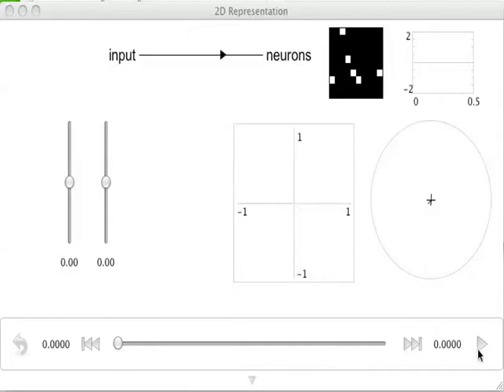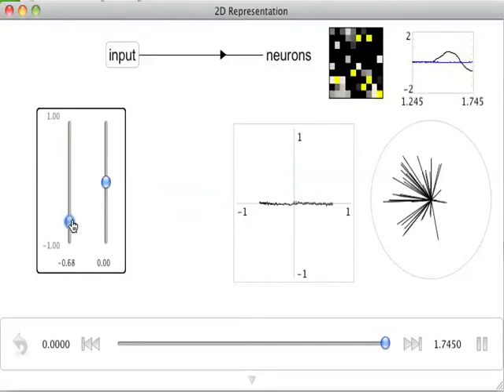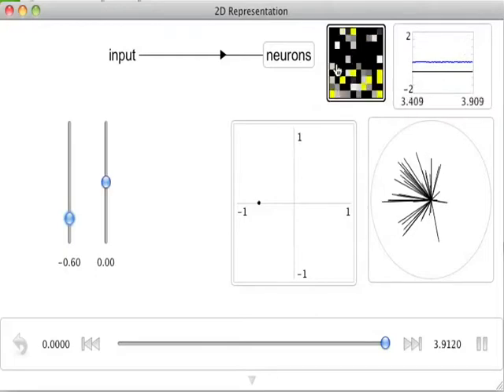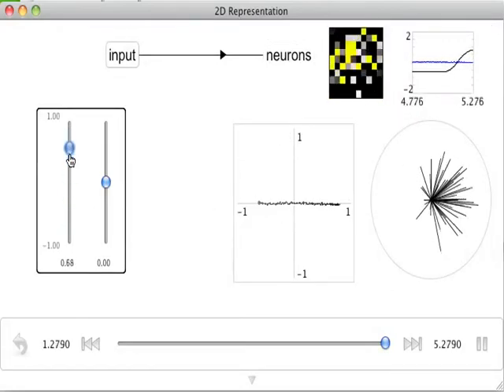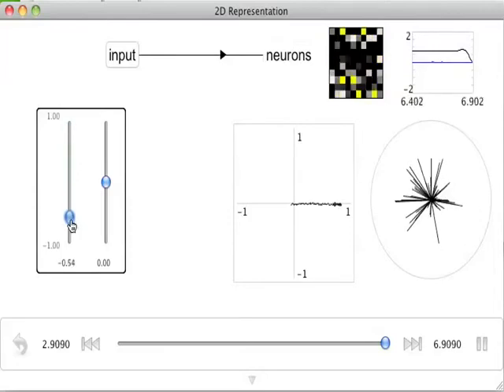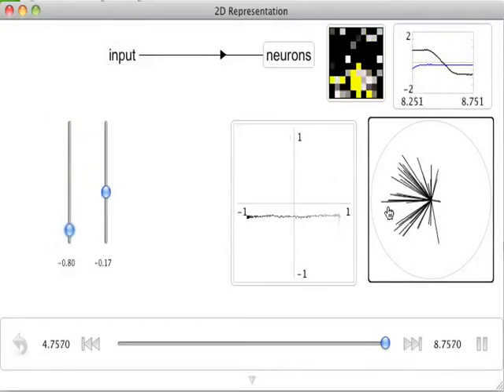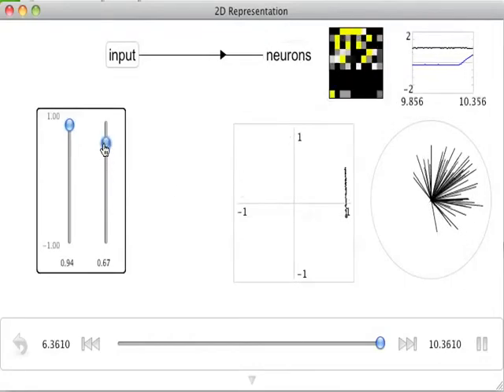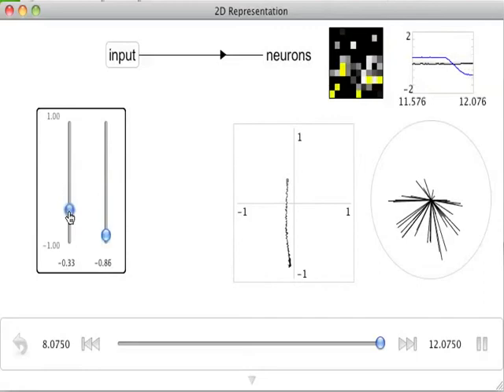100 neurons representing a 2D space in Nengo